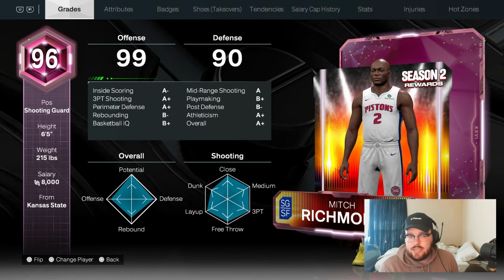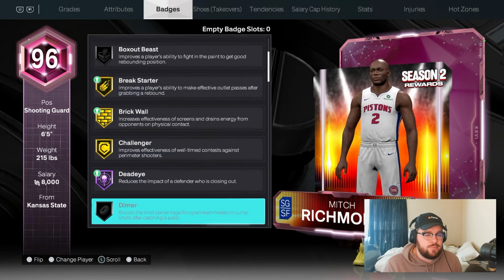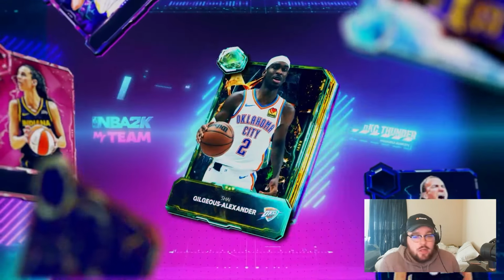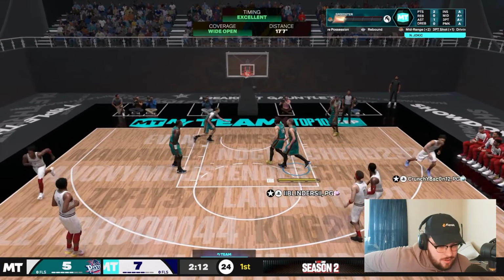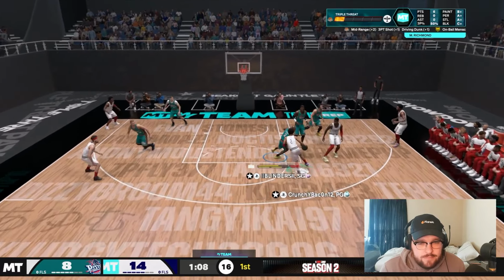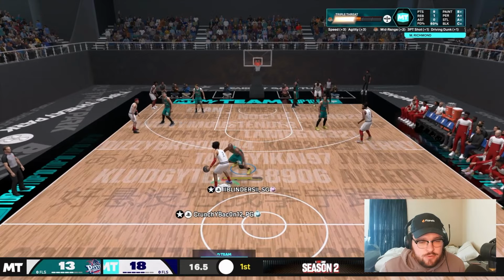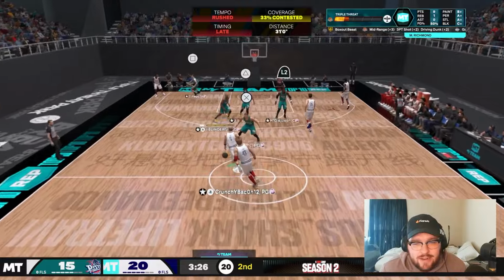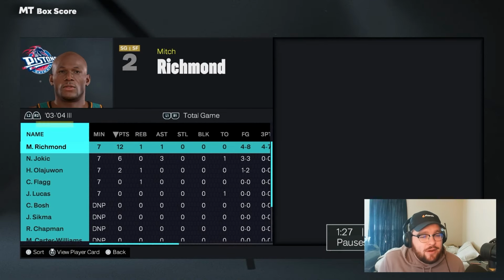*FREE* PINK DIAMOND MITCH RICHMOND IS AN ABSOLUTE SNIPER... BUT IS HE WORTH IT IN NBA 2K26 MyTEAM??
In this video I did gameplay with the brand new Pink Diamond Mitch Richmond! Money Mitch came out as a Season 2 mode reward in NBA 2K26 MyTeam alongside other cards such as Pink Diamond John Havlicek, Pink Diamond Sidney Moncrief, and more! If you enjoy this video please make sure to leave it a like and a comment and most importantly make sure to hit the subscribe button to help me grow towards 50,000 subscribers on the channel!